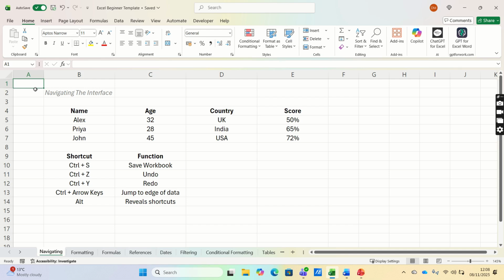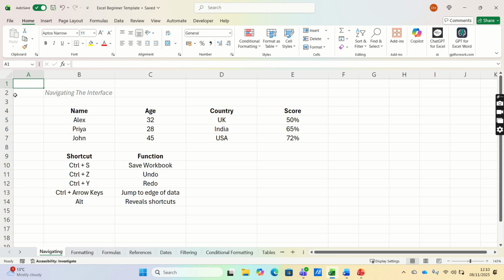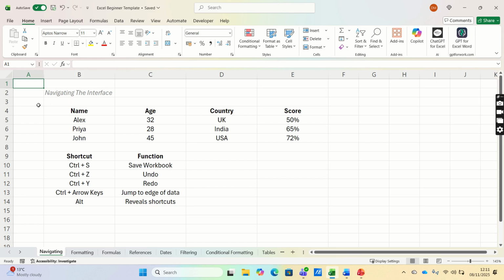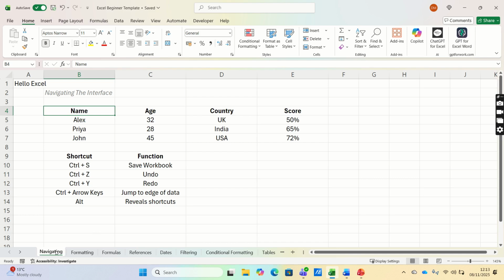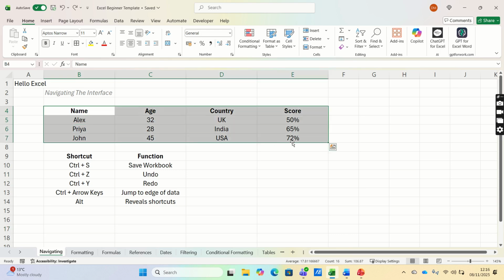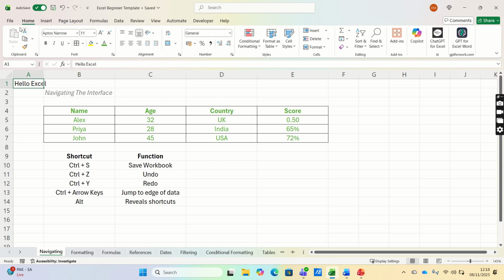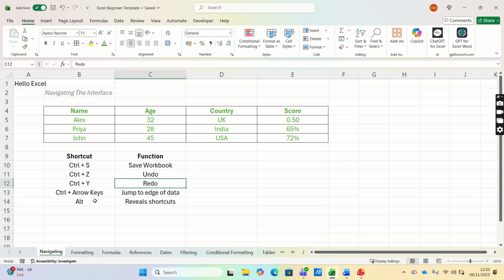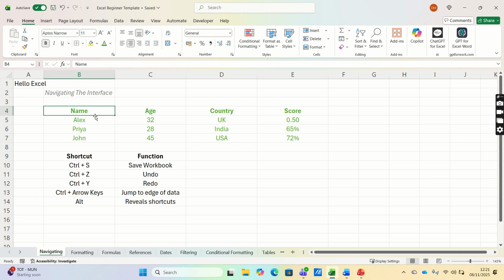Excel For Beginners #1 – Navigate The Excel Interface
You’ll learn how to navigate the Excel interface with confidence – including the ribbon, formula bar, worksheets, and shortcuts that every Excel user should know. We’ll walk through Excel’s layout step by step so you understand where everything lives and how to move efficiently between cells, sheets, and tools. You’ll also learn how to manage sheets and master essential keyboard shortcuts that make Excel faster and more intuitive.

Overview: (0:00)
Excel Layout: (0:38)
Moving Around: (1:48)
Exploring the Ribbon: (2:33)
Backstage View: (3:28)
Navigation Tips: (3:51)